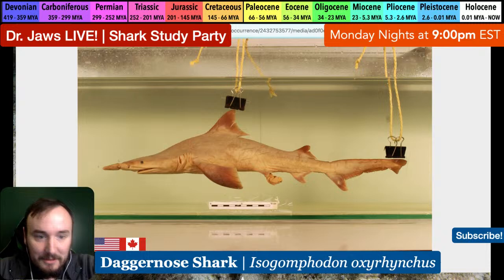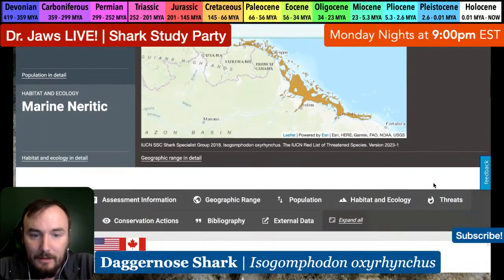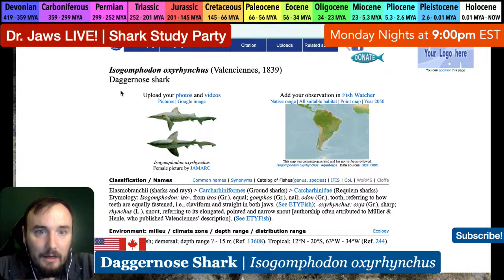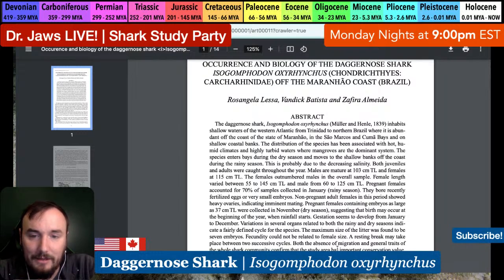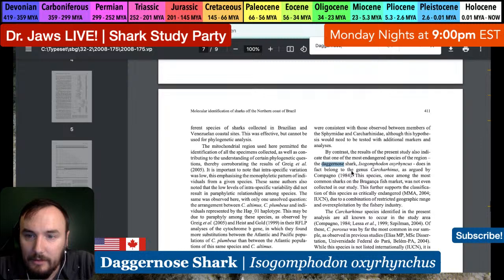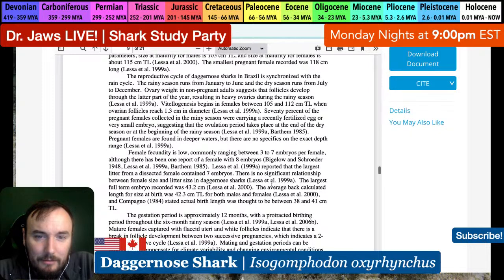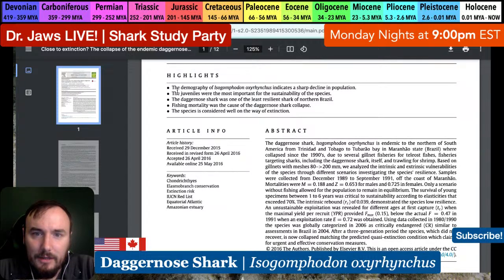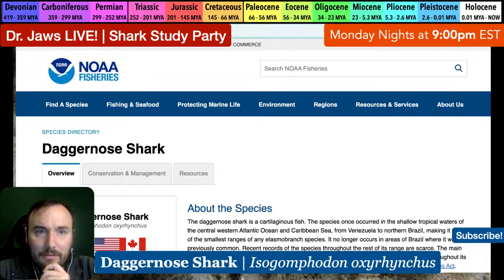Dr. Jaws LIVE! #65 Daggernose Shark Study Party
Tonight is an in-depth conservation review of the Critically Endangered Daggernose Shark, Isogomphodon rhynchus! This South American species has uniquely broad fins and a ‘dagger-like’ snout, and is in desparate need of our help - check it out!